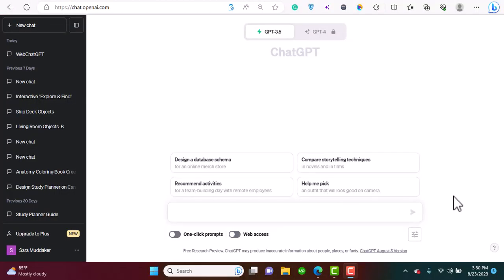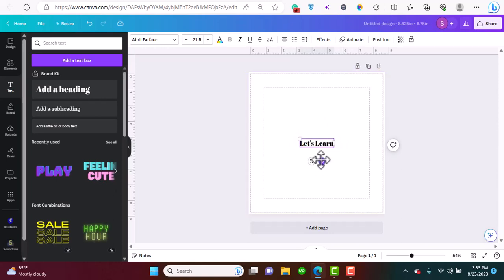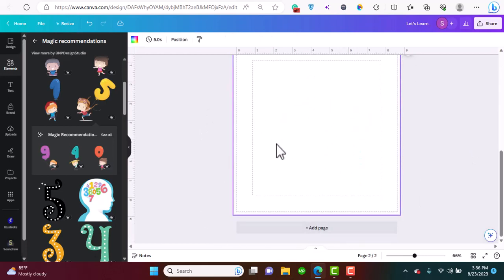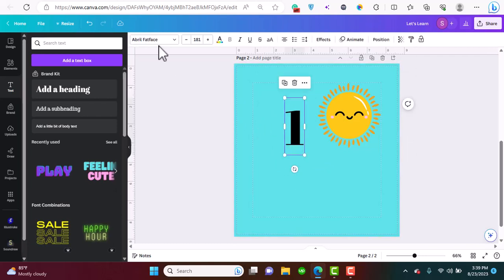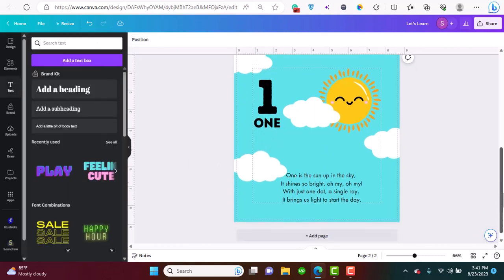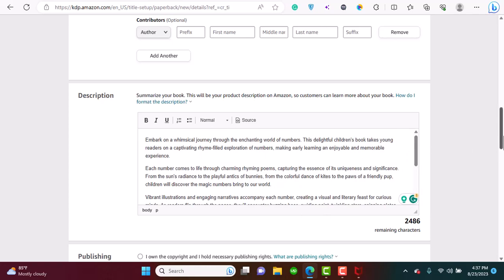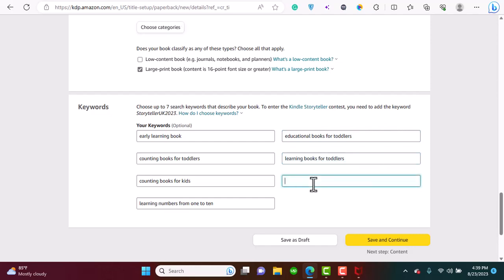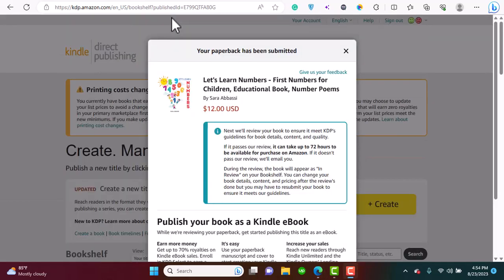Easy book idea for Amazon KDP | Start to Finish Canva + ChatGPT Tutorial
I was reading a counting numbers book to my daughter and I realized it was such a simple book. Yet, my daughter loved reading it. I decided I'm going to try making a similar book on Canva and upload it to Amazon KDP. So why not do it while I show you?

In this tutorial, I'm going to show you how to generate rhyming number poems on ChatGPT and then designing this children's educational book on Canva. I will then show you how you can upload this book to Amazon KDP, how you can make the book cover and how you can upload the book cover to amazon KDP and how you can price your book.